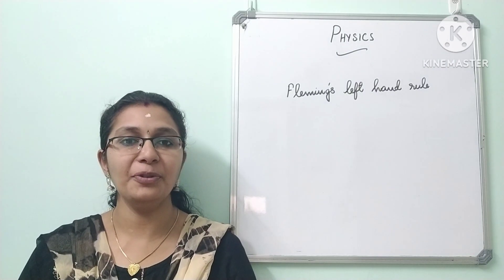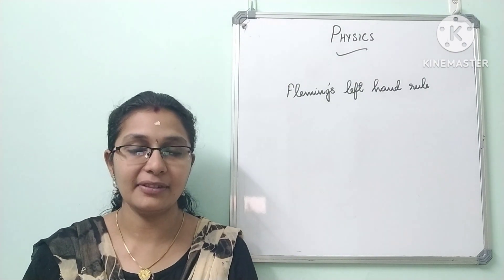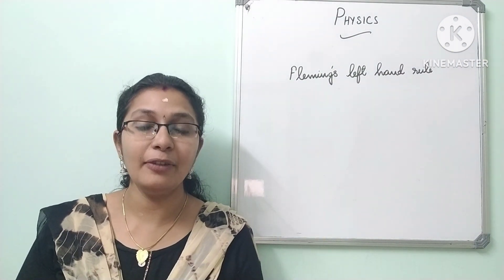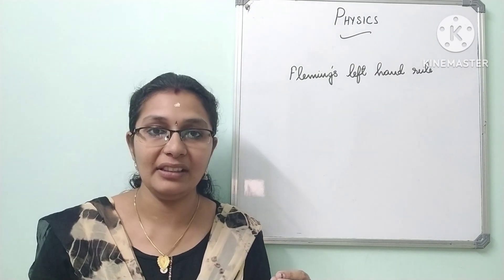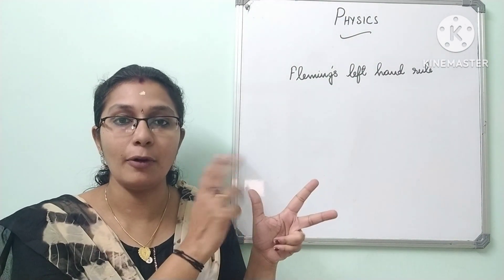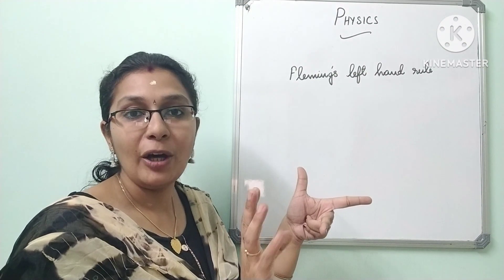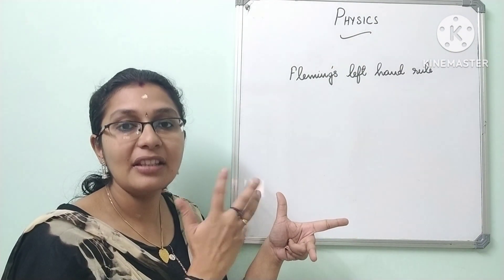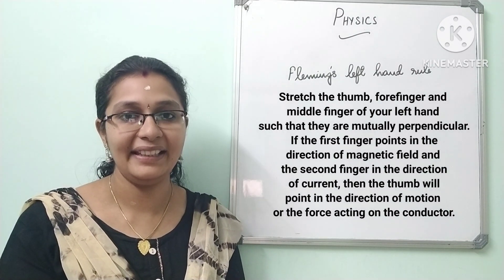Fleming's left hand rule|Magnetic effects of electric current|Class 10|CBSE|Learn in 5 min